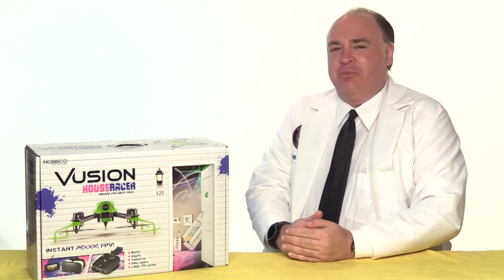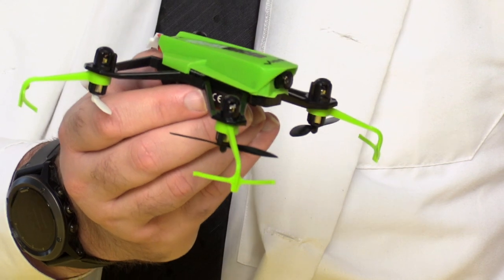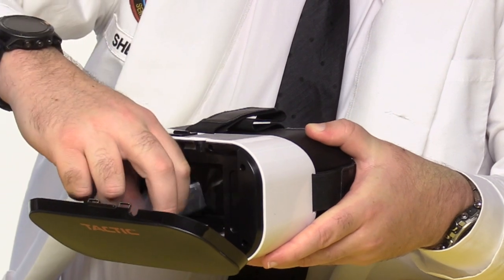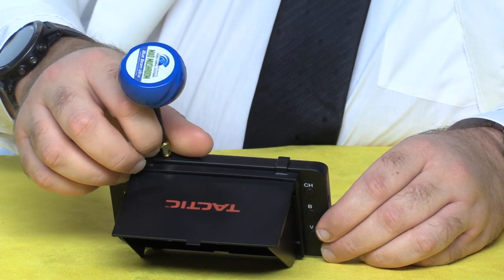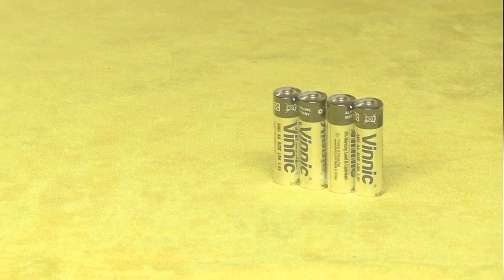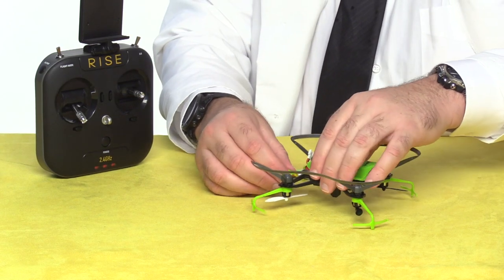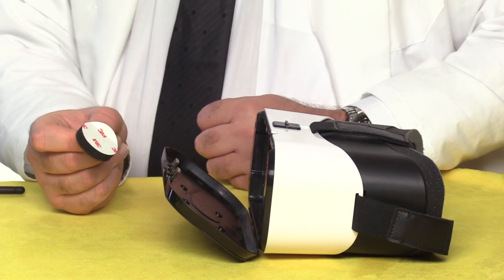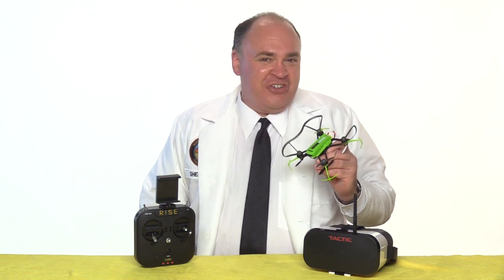Vusion House Racer FPV Drone Unboxing and Setup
In this episode, the Roswell Flight Test Crew unboxes and sets up the Rise Vusion House Racer from Hobbico. It has been developed specifically to provide new pilots with an introduction to First-Person View (FPV) racing. The House Racer, an inverted quadcopter design, arrives in a Ready-To-Fly (RTF) package, with everything required to begin flying all in one box: the aircraft itself, a 2.4 GHz radio controller, a 5.8 GHz video transmitter and receiver, a pair of FPV goggles, a battery and a USB battery charger. The House Racer offers three flight modes, including a fully acrobatic “rate” mode, as well as a dual mode selector. Setup is straight forward: the aircraft arrives already bound to the included control transmitter, and calibration is accomplished in seconds by a specific sequence of stick movements. Wall guards are included with the kit, to keep the aircraft upright if it bumps into a wall, and the 5.8 GHz FPV receiver has the ability to record standard definition video from the aircraft onto a MicroSD card.